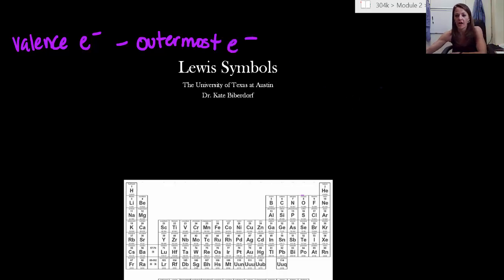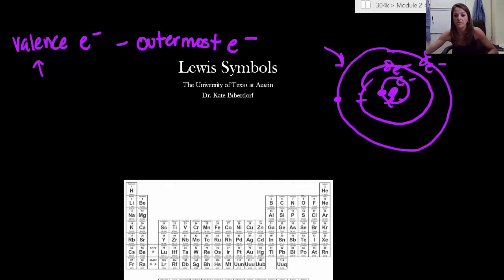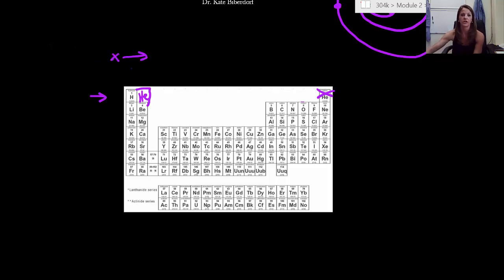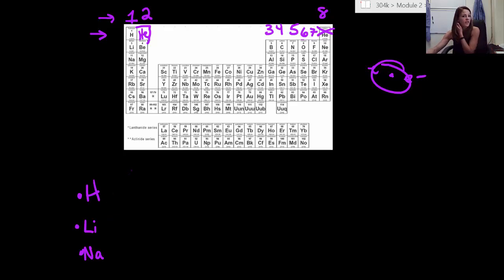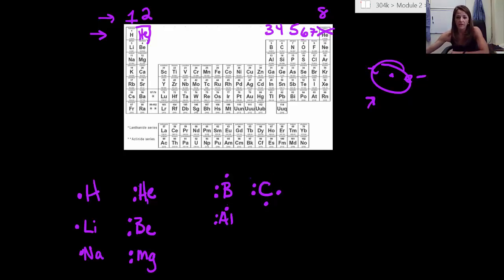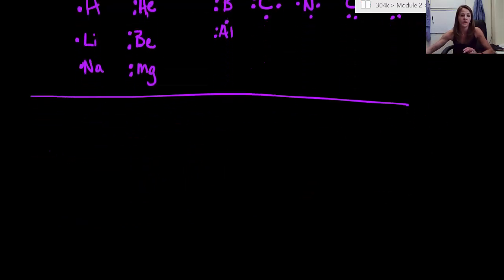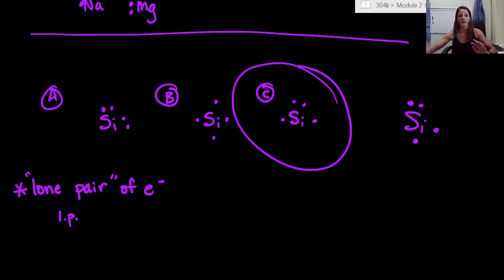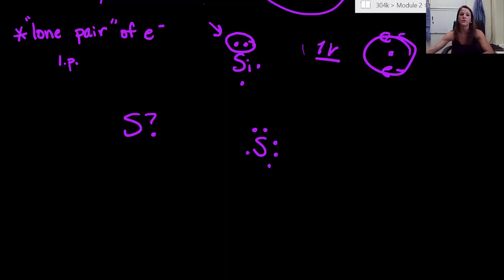Lewis Symbols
A teaching video on Lewis Symbols used in 'The Ozone Layer' module at The University of Texas at Austin.